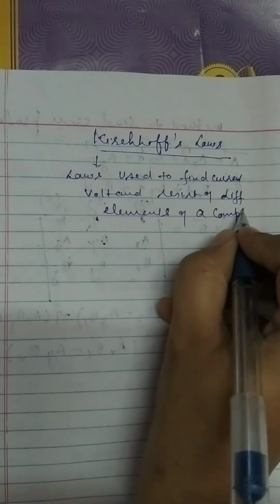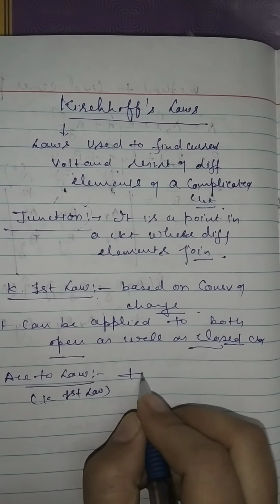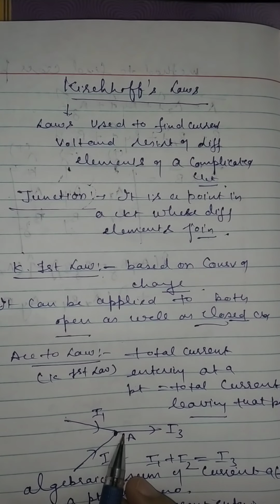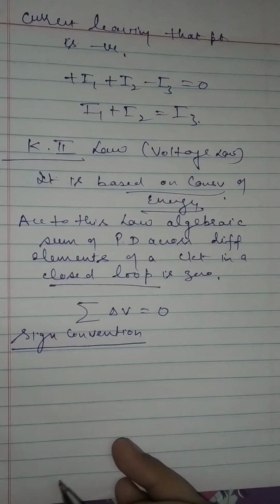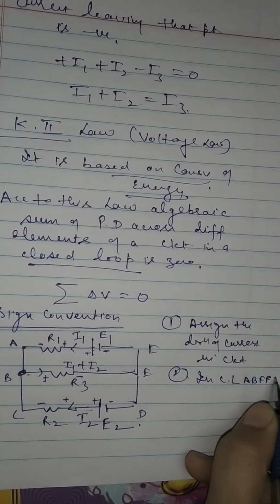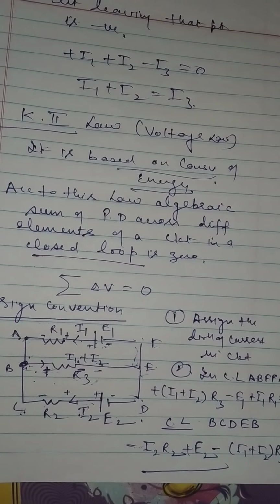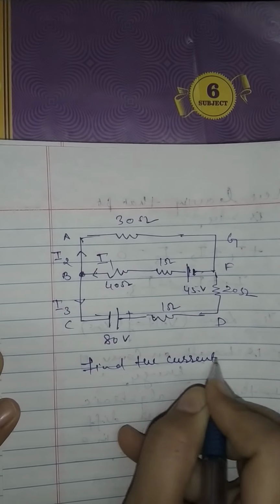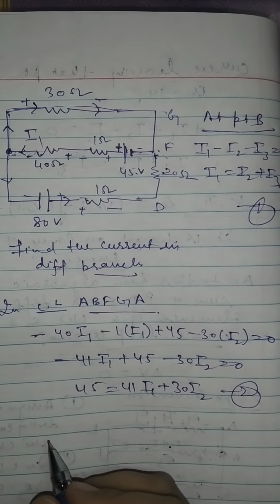class xii Kirchhoff's lawd